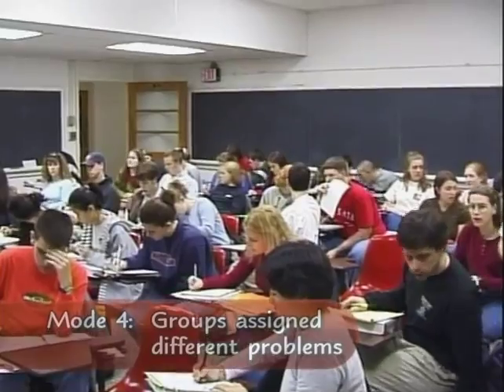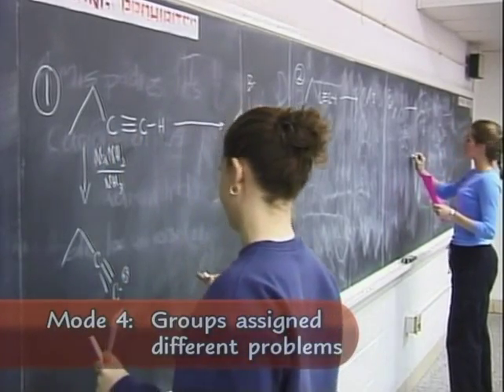Tutoring Module 2 Video